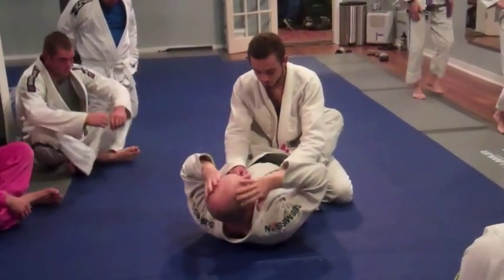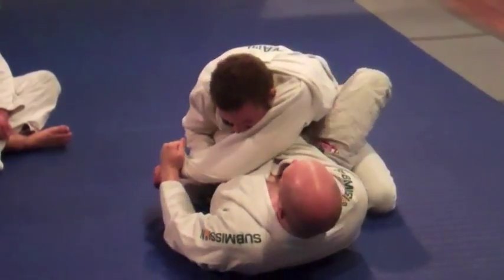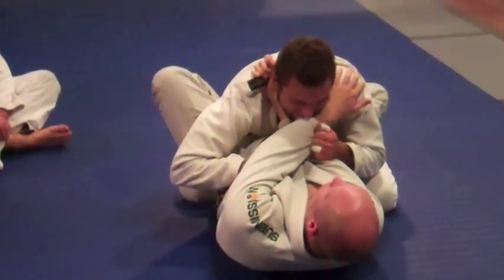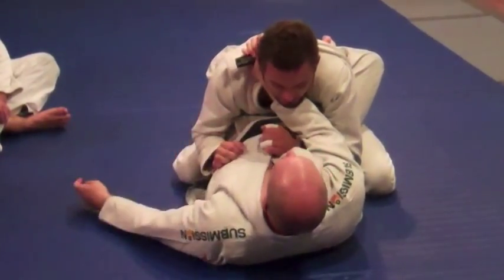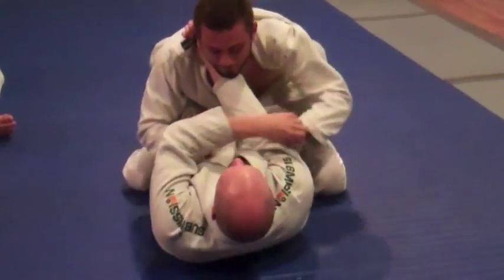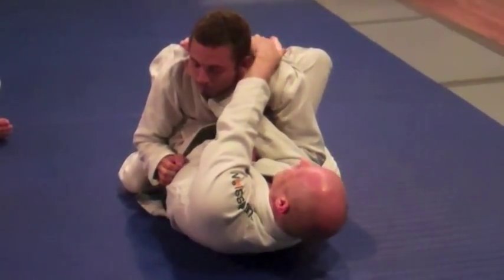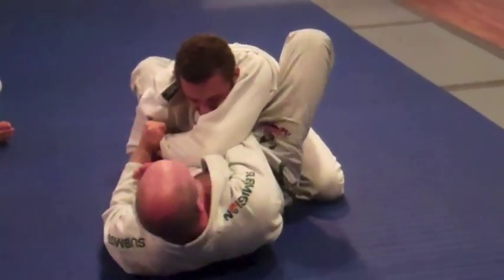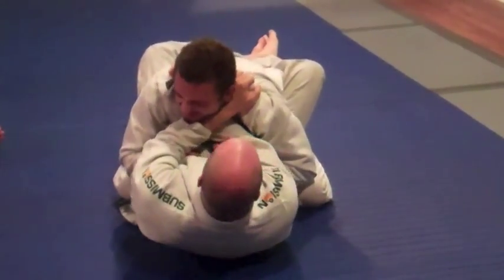Gracie FV: Bjj Guard - Lapel control to choke options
Here we go over a few ways to hit the Brabo choke along with a nice lapel choke.  All of which entail pulling your opponent's gi out of his belt and wrapping it around his back.  I like this one a lot when rolling with bigger and stronger partners as it helps to negate a bit of their strength.  Enjoy!